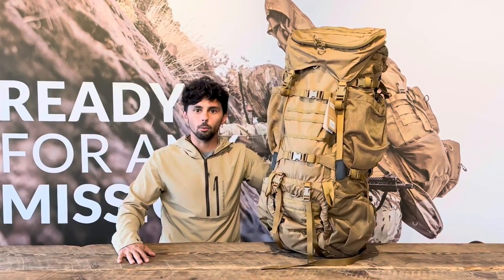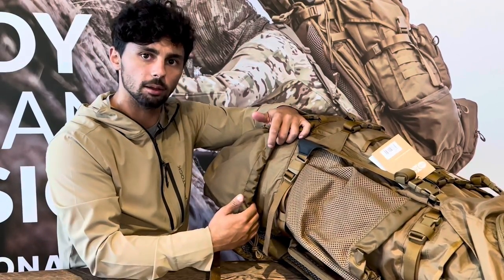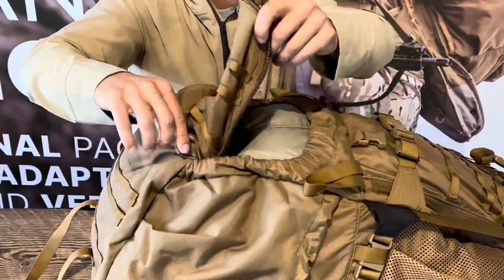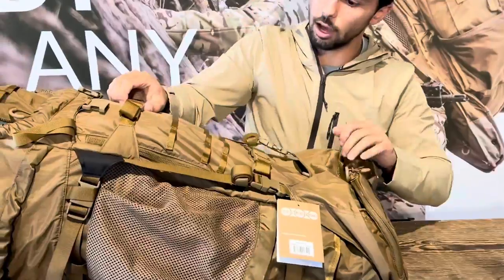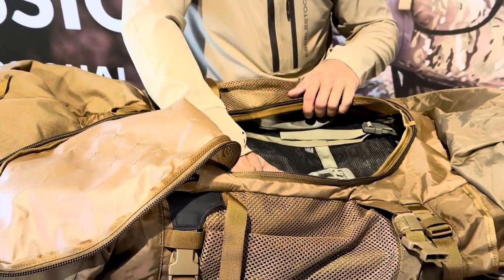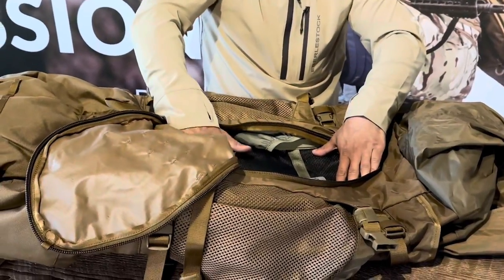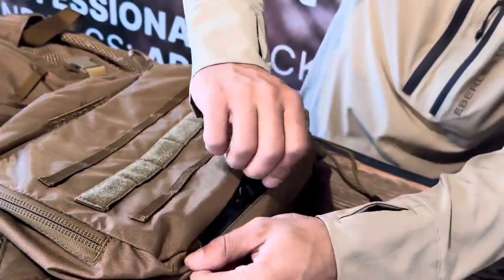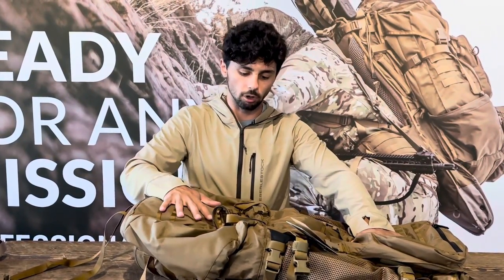Destroyer and Battleship - In Depth Walkthrough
Robert reached out to our customer service team and asked "Can you do a more in depth overview of the pockets and compartments of the Destroyer pack?"

Our team goes over the different compartments of the V90 Battleship (which is the same as the V69 Destroyer, just slightly bigger and with a Multilid) and briefly mention some typical uses for each compartment.